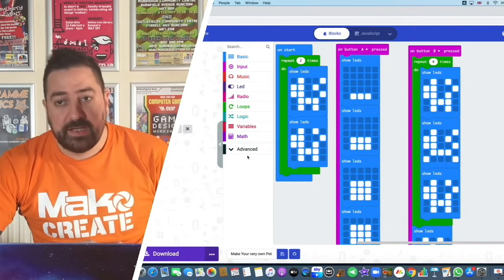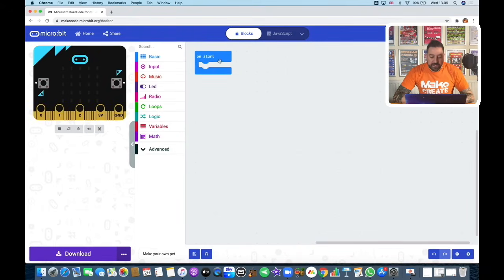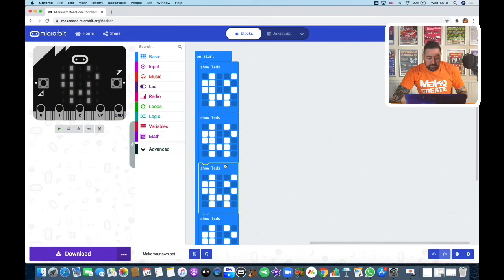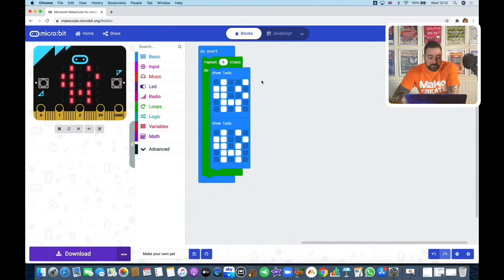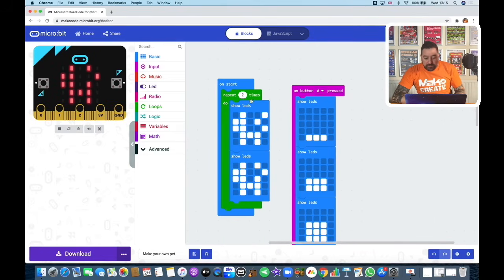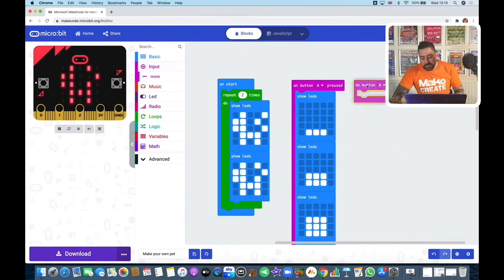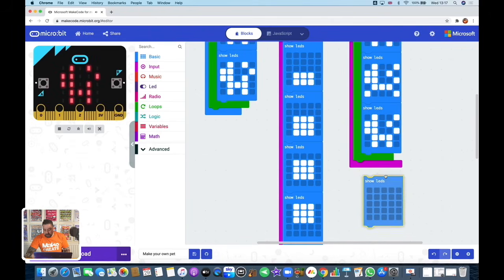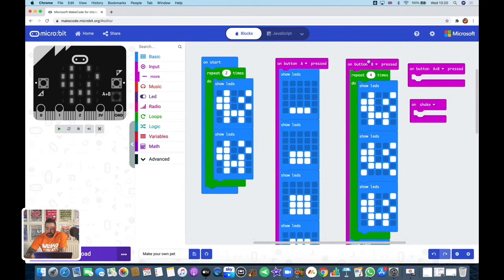Micro:Bit Coding Tamagotchi's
In this tutorial, Paul will be using the micro:bit to show you how to create our very own Tamagotchi or digital pet. We are using the power of block-based coding to create all the different needs of our digital pet. These needs/ actions can be anything you like, whether that be playing with them, feeding them, cleaning them etc. For all these actions we will learn the basics of animation, so we can animate the action and response of the pet to what is happening.

For more information on our workshops, activities and services, please